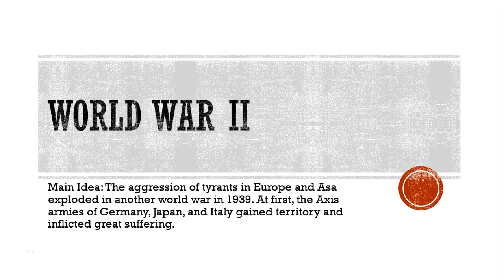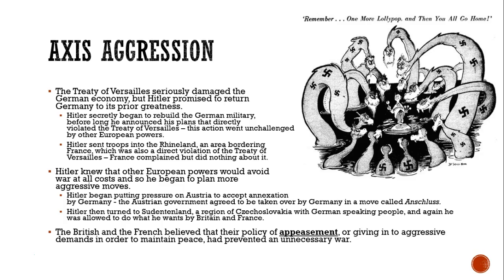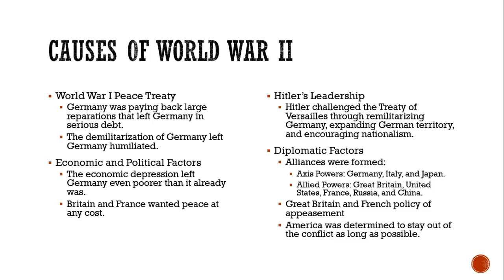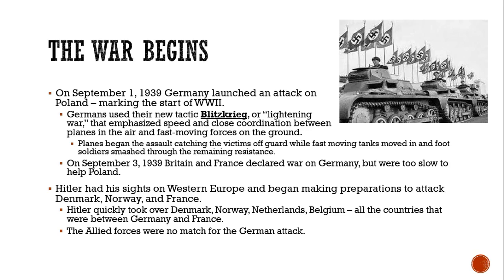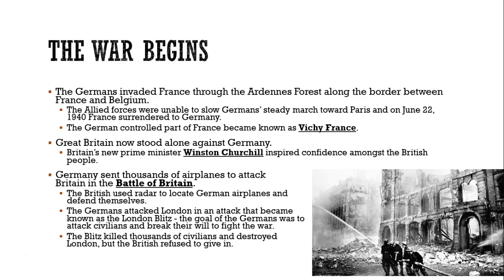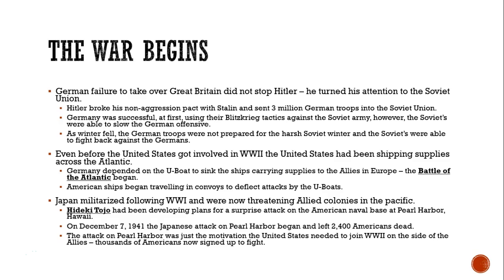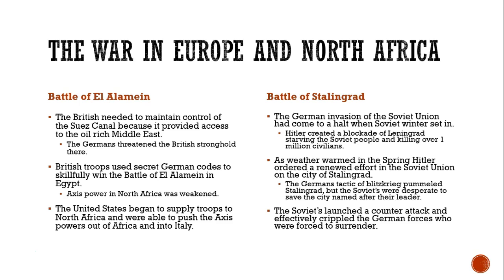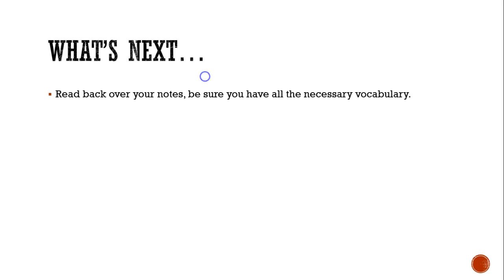Unit 7: World War II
The aggression of tyrants in Europe and Asia exploded in another world war in 1939. At first, the Axis armies of Germany, Japan, and Italy gained territory and inflicted great suffering.